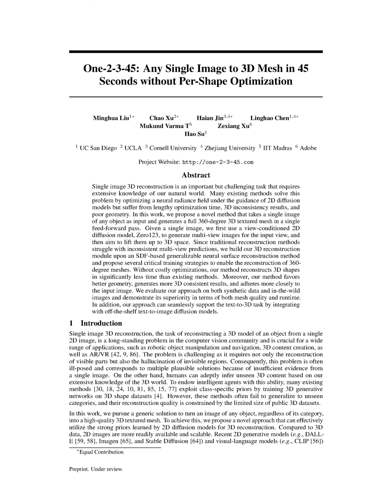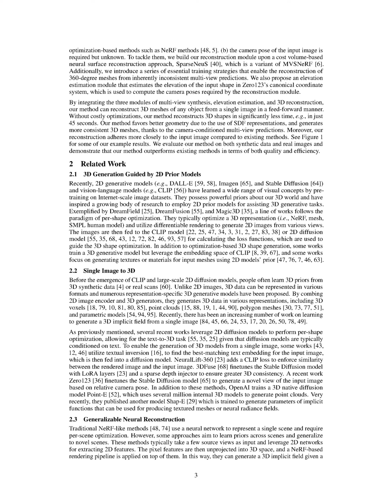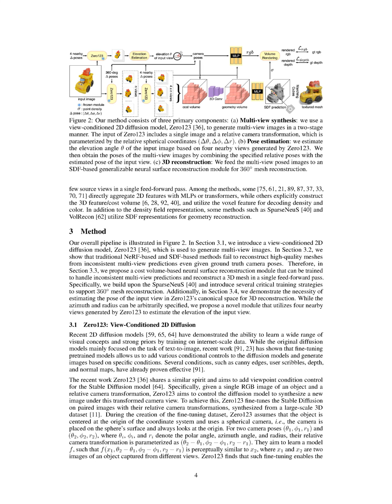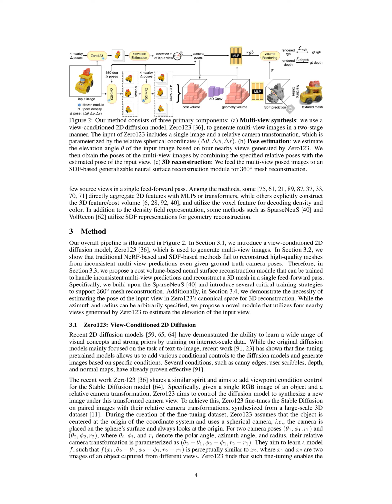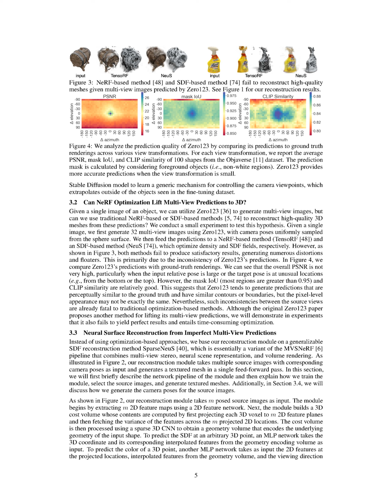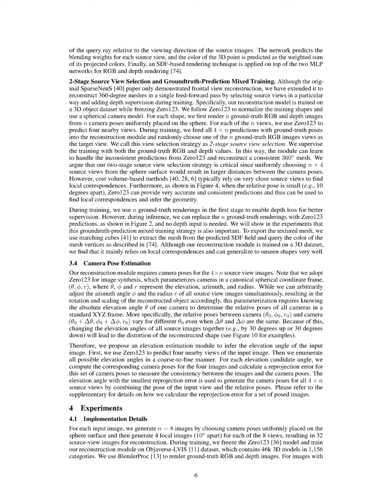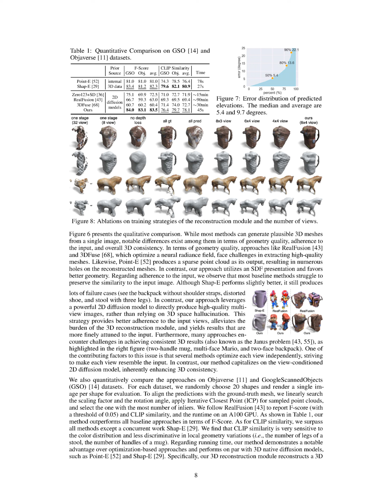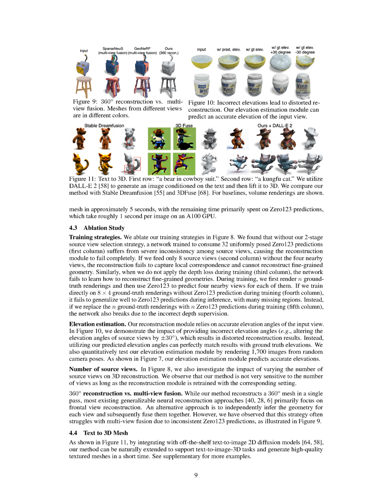One-2-3-45: Any Single Image to 3D Mesh in 45 Seconds without Per-Shape Optimization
The paper proposes a novel method for single image 3D reconstruction that generates a full 360-degree textured mesh in a single feed-forward pass, with improved geometry and runtime compared to existing methods.